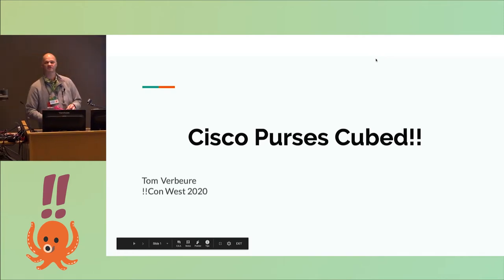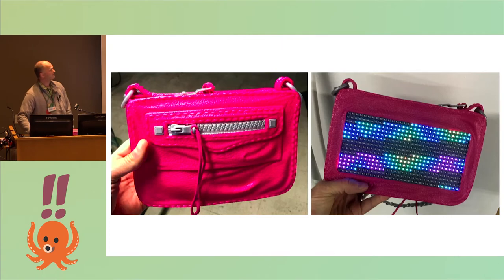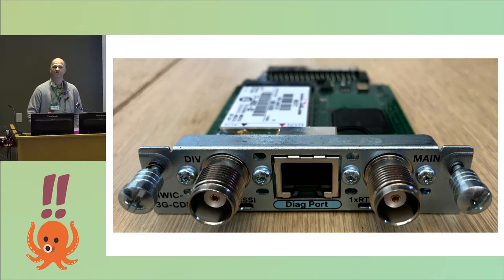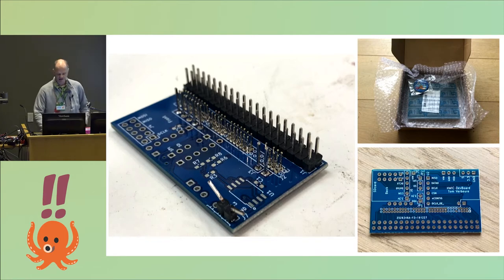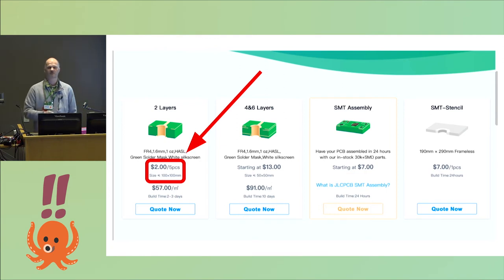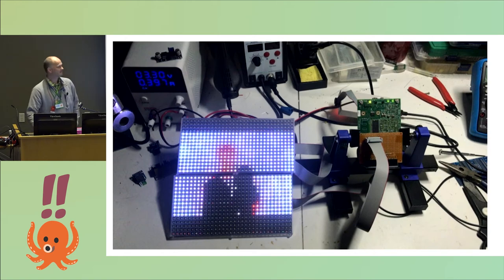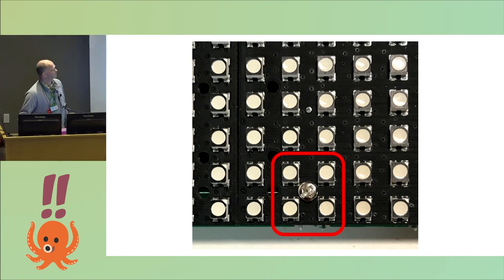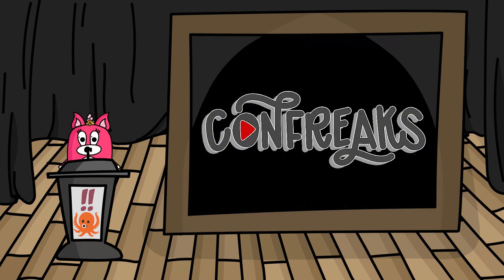!!Con West 2020: Tom Verbeure - Cisco Purses Cubed!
Twelve discounted purses, obsolete Cisco hardware found on eBay, one cube. This talk shows how old stuff, destined to end up in the dump, can be upcycled into something entirely new: a story of reverse engineering unknown modems, dismantling hideous purses, LED driving protocols, designing PCBs on the cheap, some mechanical work, and reprogramming it all into a striking showpiece.